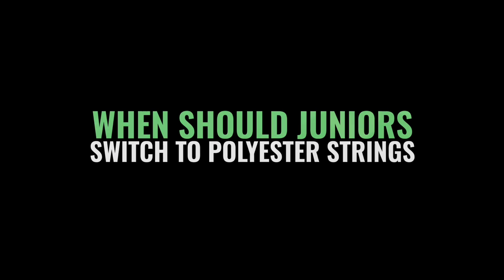When Should Junior Tennis Players Switch to Polyester Strings?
Wondering when your junior player should transition to polyester strings? In this video, we break down the *safest age*, *training volume*, and *coaching level* needed for a smooth, injury-free switch to poly.

- Ideal age to begin using polyester (typically 15+)
- What to consider for younger players under 15
- Key risk factors: technical foundation, coaching frequency, and training load
- The *best soft poly strings* for juniors:

    → Yonex Poly Tour Air

    → Head Lynx Touch

- Stiffer strings to avoid for young athletes: Luxilon Alu Power, Babolat RPM Blast, Yonex Poly Tour Pro

🎾 The right string choice can prevent injury and extend development—this video is a must-watch for tennis parents, junior players, and coaches.

CoachLife is a video-instructional platform featuring 500+ videos across 30+ categories, taught by the junior coaches of the world’s best players.

🌍 *Join thousands of players around the world and start your free 7-day trial today*

👇 Don't miss the most comprehensive development system in tennis—built for players, parents, and coaches at every level.